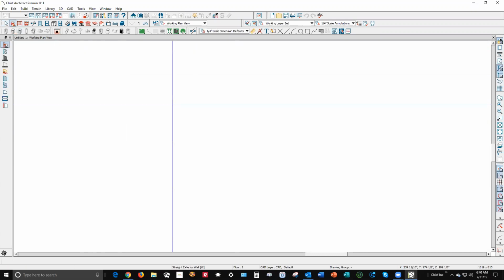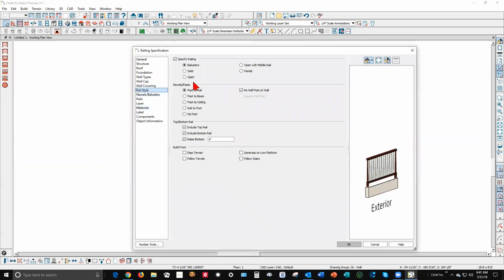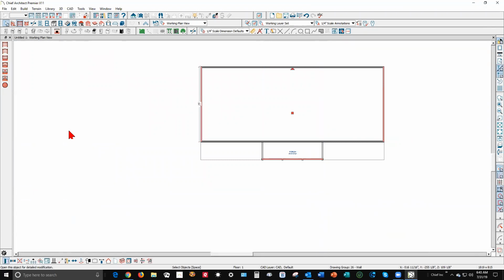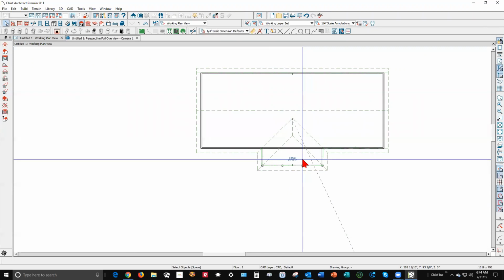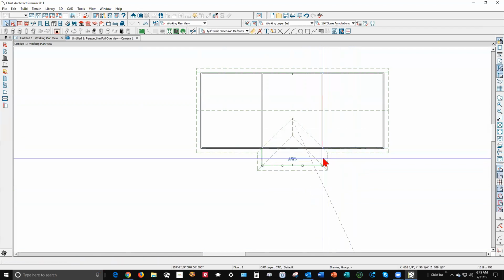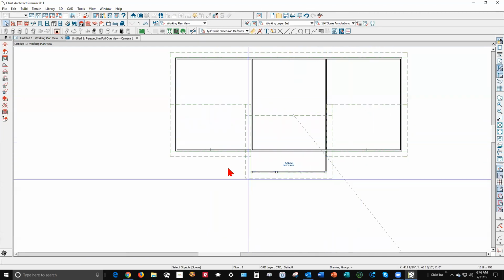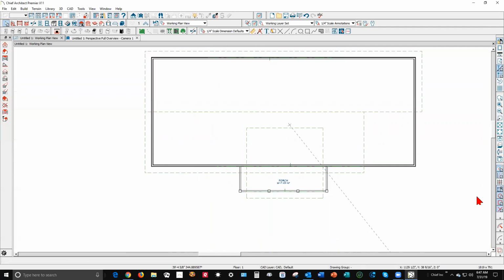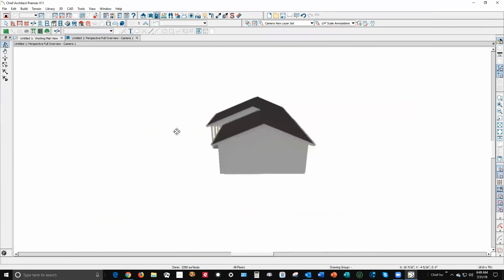Gable Roof for Moses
Done in X11